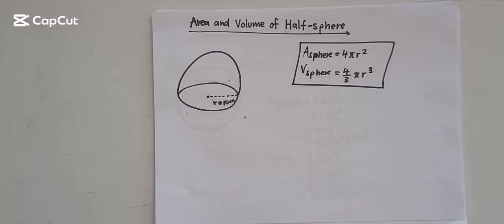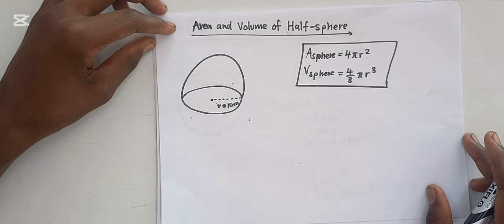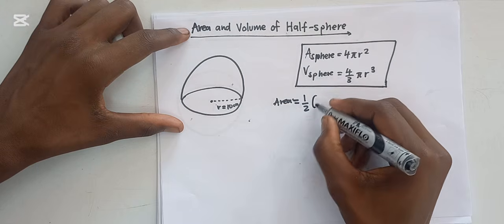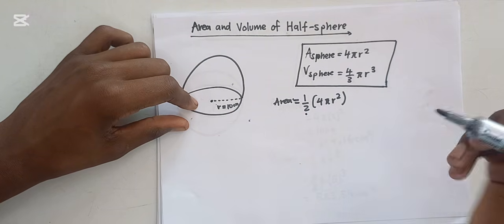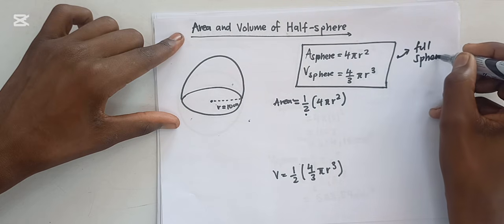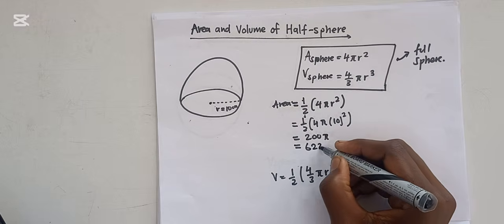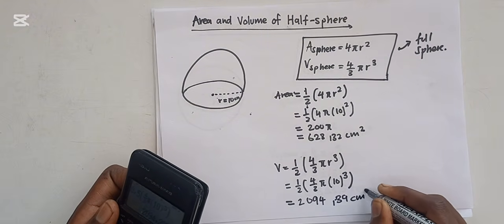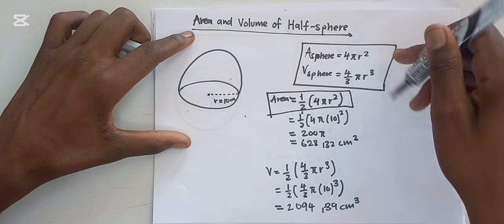Measurement | Half of a Sphere Formula Explained – What You Were Never Told